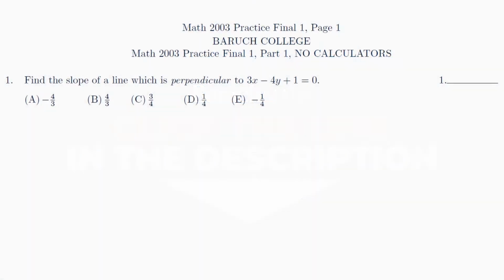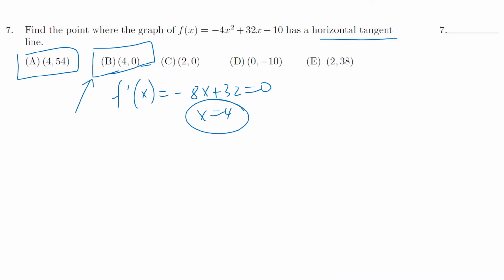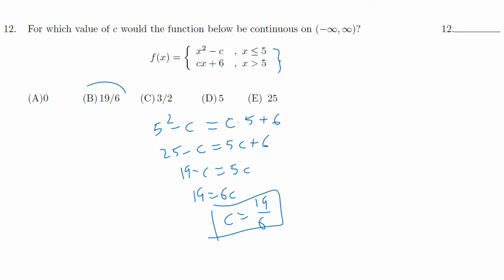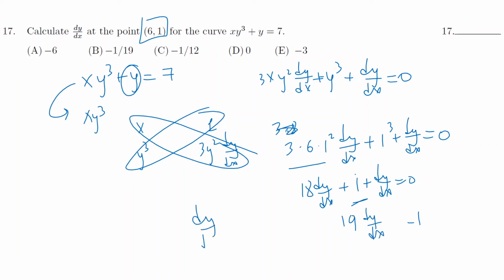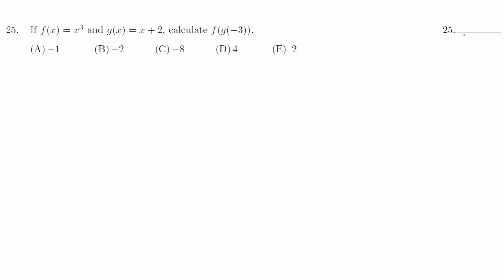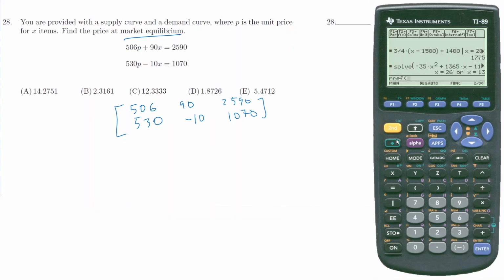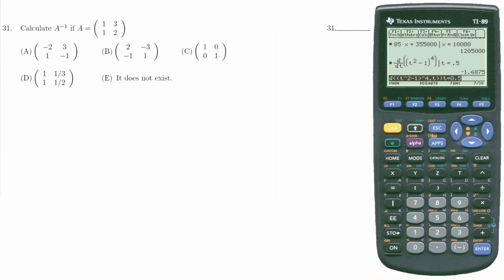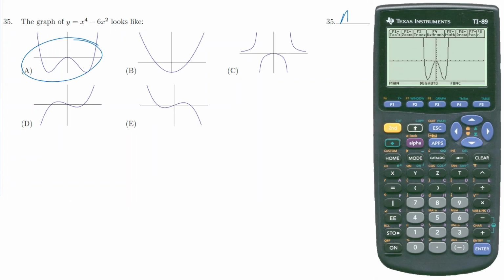Baruch College: MTH 2003 - Final Test SP17 - In 30 Minutes Or Less